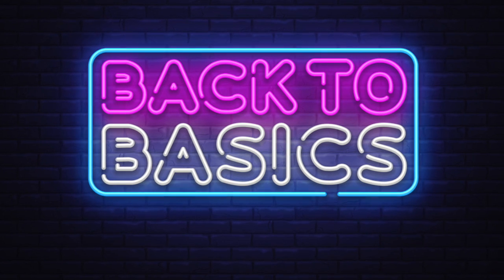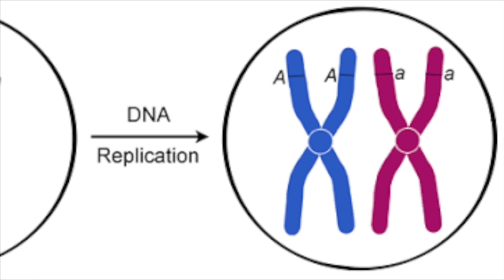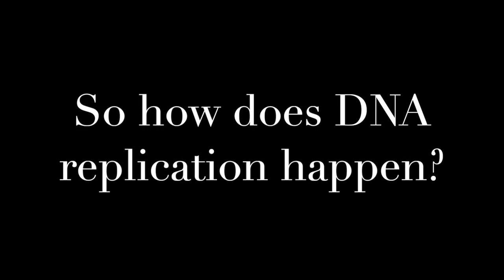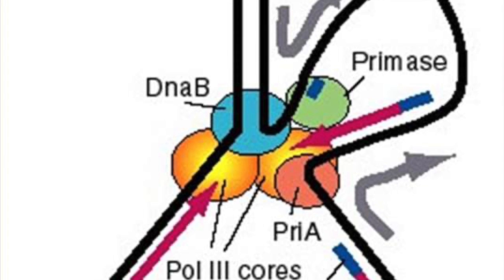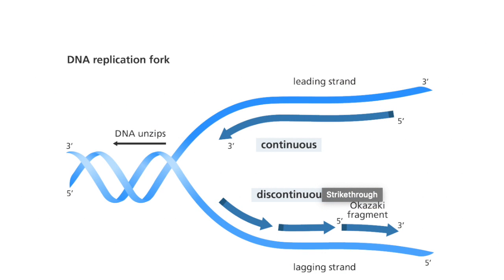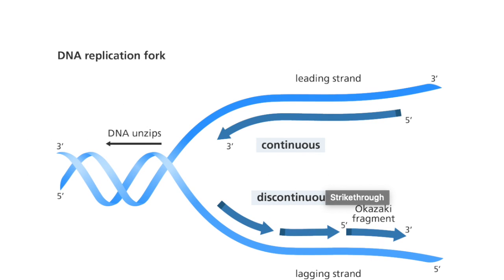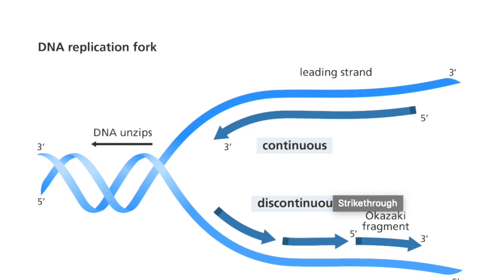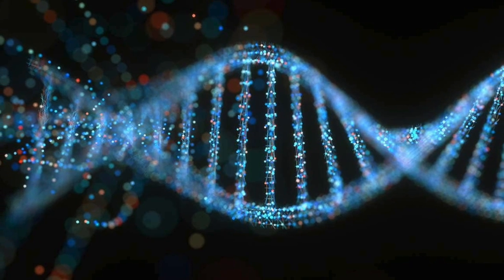Honors BIO DNA replication project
This video is about Honors BIO DNA replication project